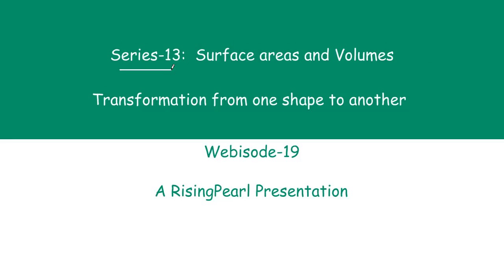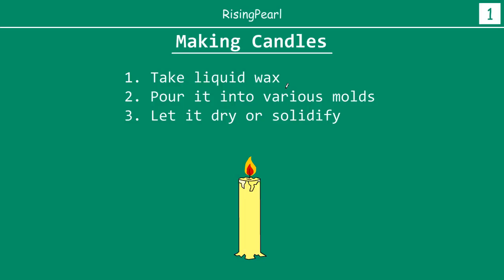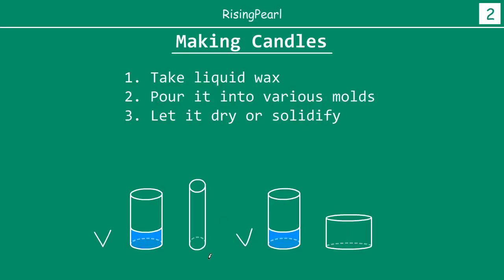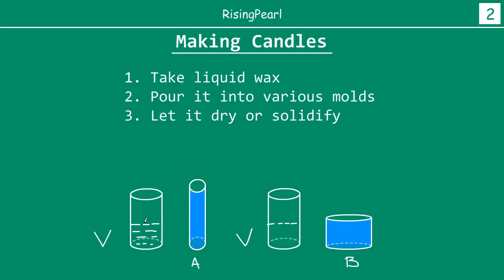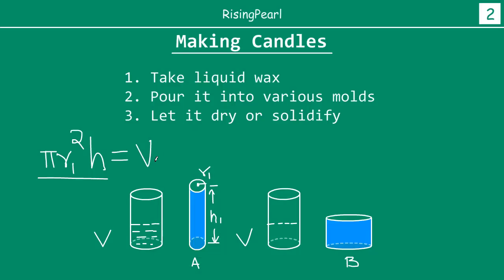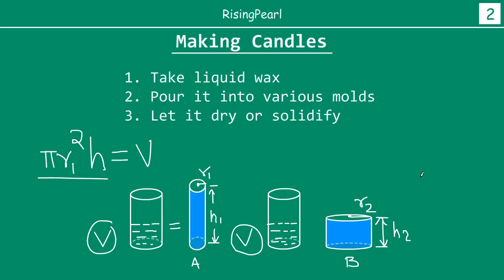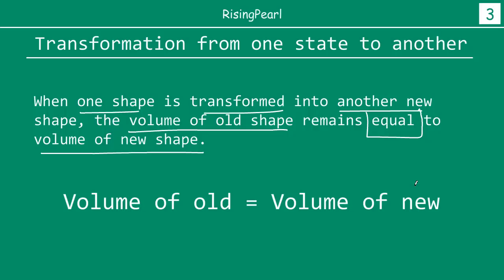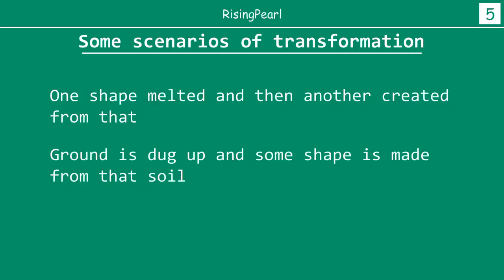Surface areas and volumes - 19. Transformation from one state to another state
Hi Friends,
This is the nineteenth webisode of the new series - "Series-13: Surface Areas and Volumes". In this webisode, we will learn what happens to volume of an object as we transform it from one state to another state. We will learn that as we transform object, their initial volume is always equal to the volume of the final object.